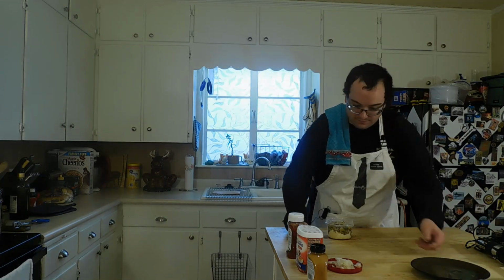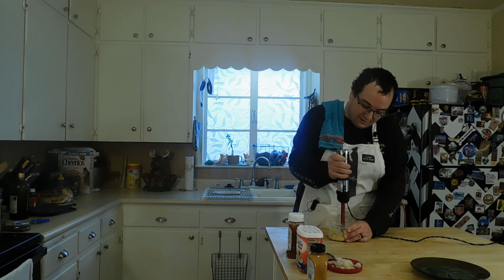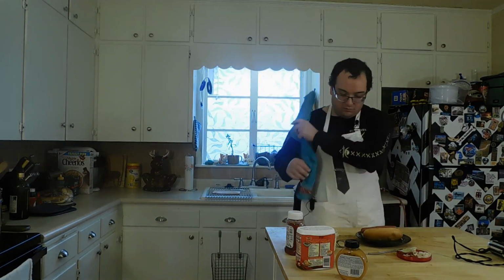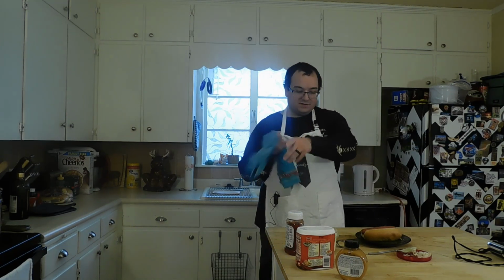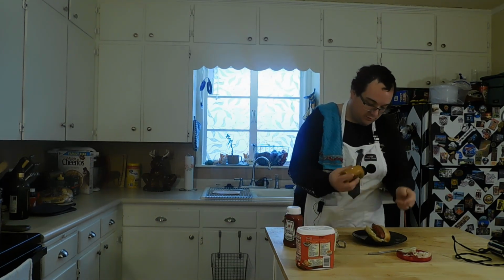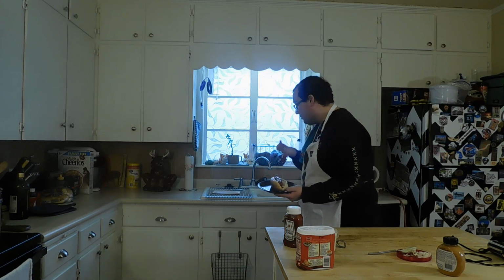Chef Kingston Episode 4 - Icelandic Hot Dogs, Pylsur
INGREDIENTS:
Hot dogs (I like Nathan’s, or the Cadillac of hotdogs IMHO: Costco/Kirklands All Beef)
Buns
Ketchup
Sweet mustard (I used Inglehoffer’s Sweet Hot)
1 can of beer
French fried onions, you could make your own, but…like why would you?
Diced, raw white onion. For 6-8 hot dogs, I’d say half a white onion is plenty.

Remoulade:
1 shallot, minced
2 TBSP chopped pickles
½ TBSP capers, roughly chopped
1 teaspoon dried parsley
1 TBSP Dijon mustard, not pictured/shown in video (OOPS ¯\_(ツ)_/¯)
1 cup mayonnaise

METHOD:
Pour your can of beer into a saucepan and place over low heat. Place your hot dogs in this beer bath, and allow to warm through.

I would recommend steaming your buns, but it’s not absolutely necessary. If you don’t have a steaming basket, a mesh strainer or colander placed over a pot of boiling water works just fine. Leave your buns to steam for a minute or two; just to soften them slightly. These may be hot, so ideally use tongs to retrieve them.

For the remoulade, combine all your ingredients in a blender and blitz to a smooth sauce. You could also use a bowl and a stick/immersion blender like I did, or if you prefer a chunkier sauce, just put everything in a bowl and stir to combine; the whole ingredients (shallot, pickles, capers) are already cut up pretty well.

To assemble, lay down a bit of your remoulade in the bun, to this newly coated surface add your raw onions and your French fried onions; just sprinkle them on. Place your beer bathed hot dog into it’s oniony cradle, and then top with a line of ketchup & a line of sweet mustard. Your Icelandic hot dog is complete, njóta! (Icelandic for enjoy)😊